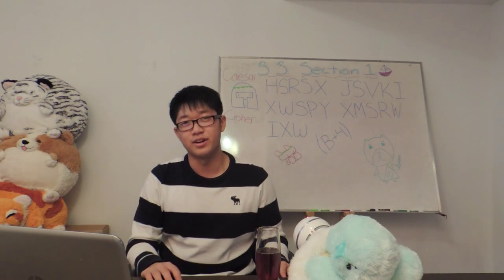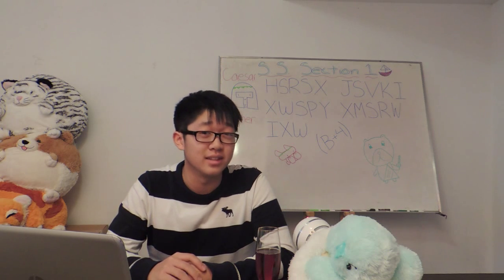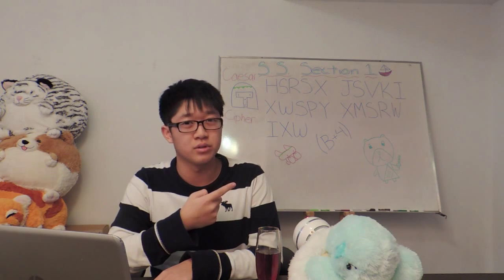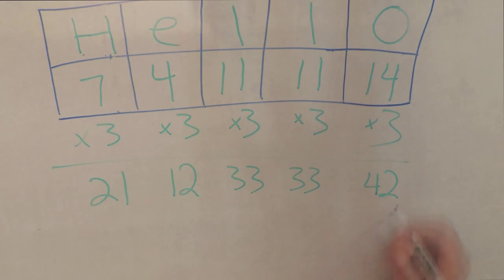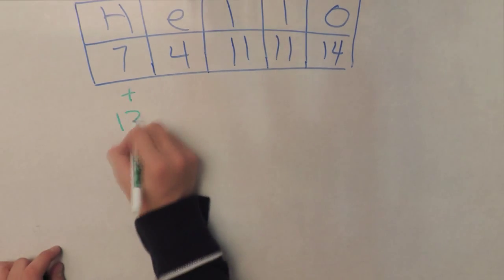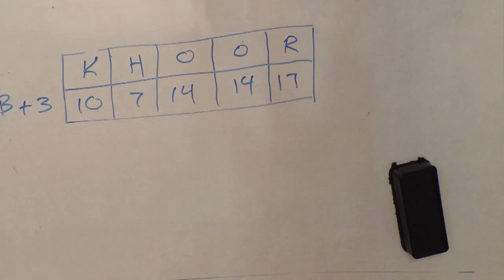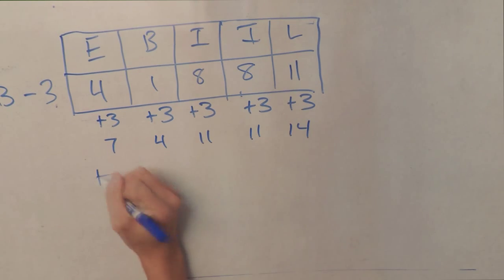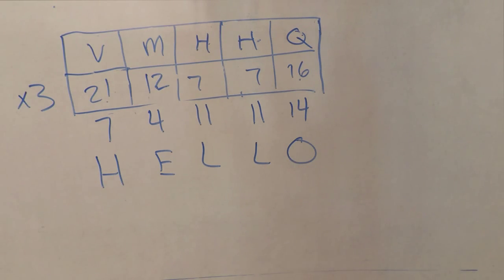S.S. Section 1: The Caesar Cipher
Hello! Welcome to S.S. Section 1 Math! Today we'll be teaching you about... the Caesar Cipher!